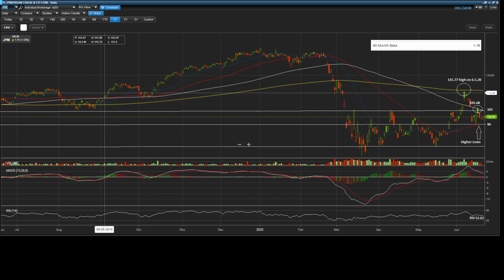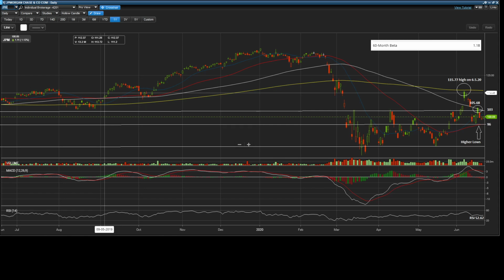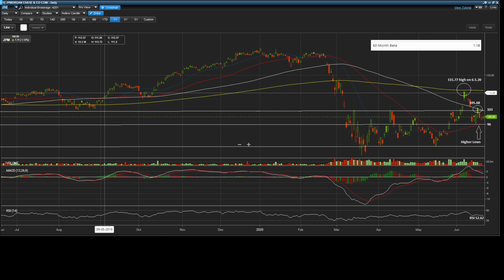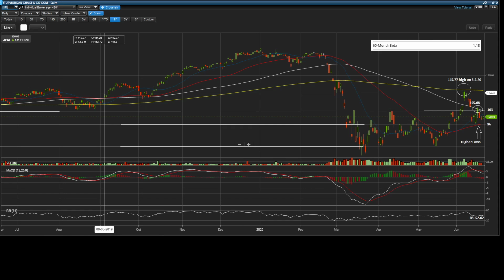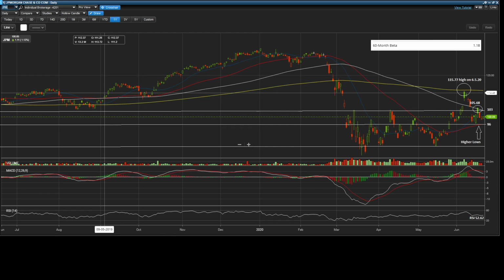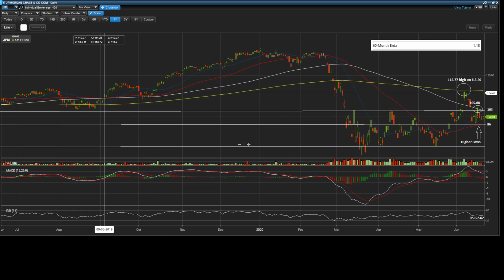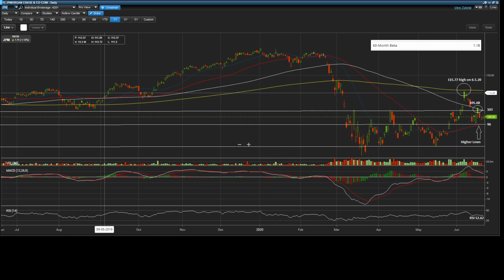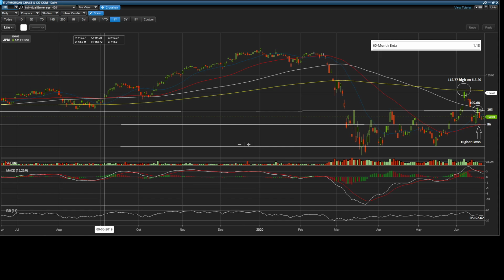JPM Analysis 6.19.20